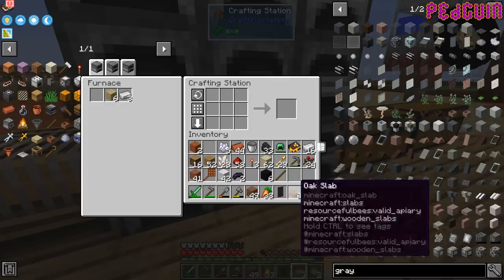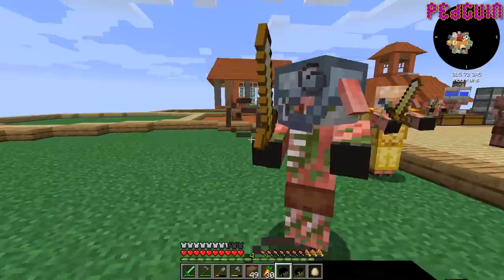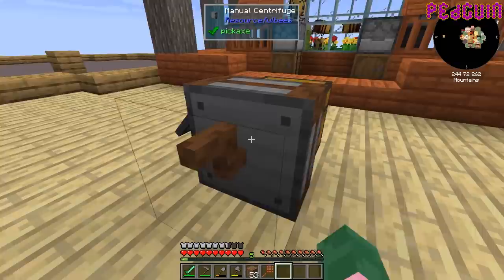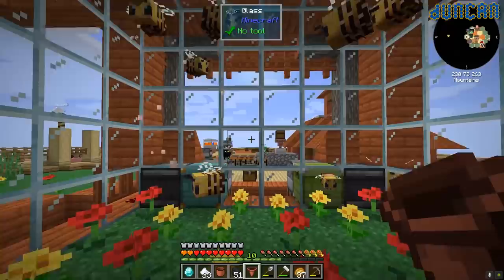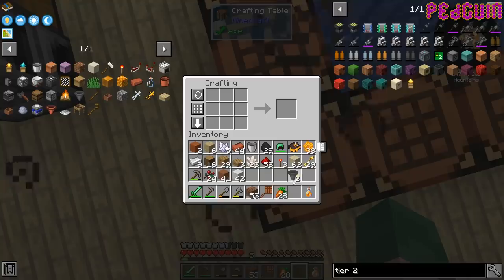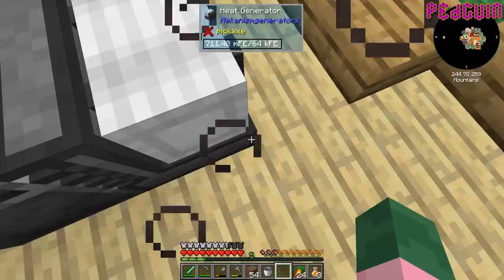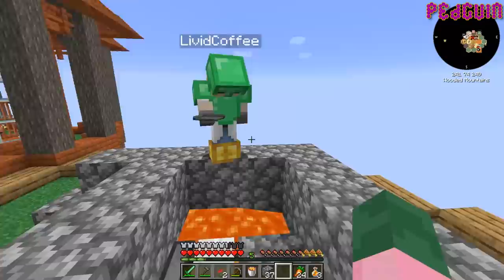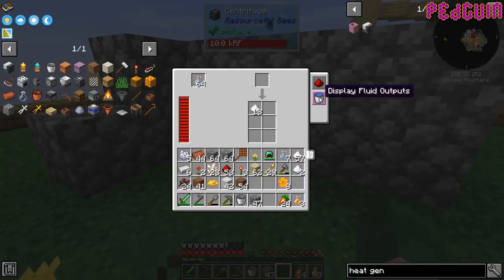Heat Powered Centrifuge! - MINECRAFT SKY BEES #12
Minecraft Sky Bees! There's an invasion of zombie pigmen in our base and they REALLY don't like Ravs! Ped's trying to work a heat powered centrifuge using lava and I'm having some issues with the bees...

Minecraft Sky Bees is a multiplayer, skyblock modpack where bees are the main generation of sources. Led by a quest book, there are 60 resource bees, and over 140 mods installed.

Powered by Chillblast in the UK.

Mailbox:
The Yogscast
4th Floor - King William House
13 Queen Square
Bristol
BS1 4NT